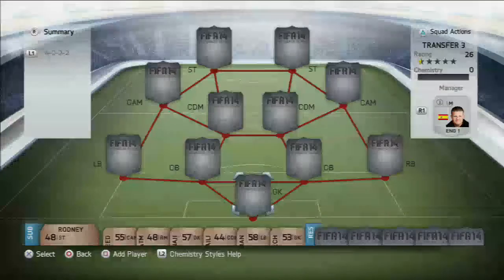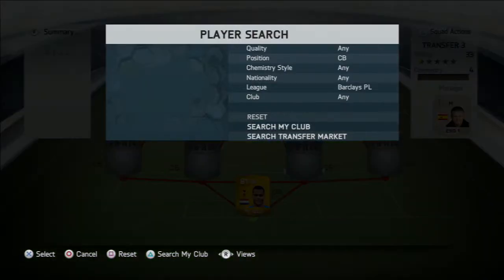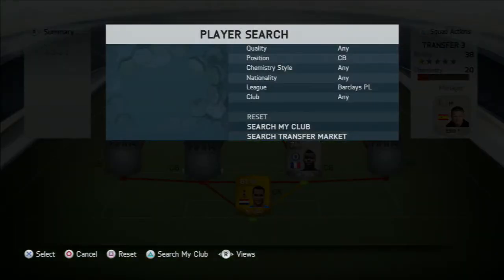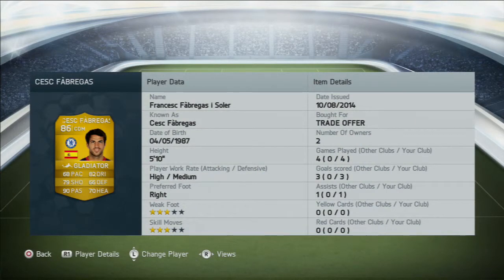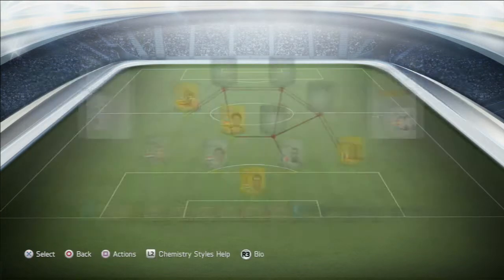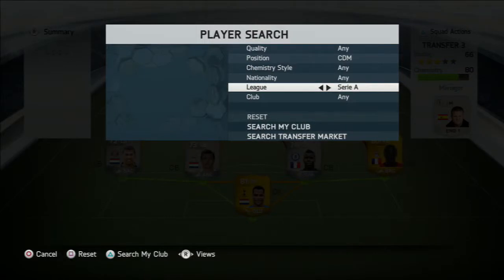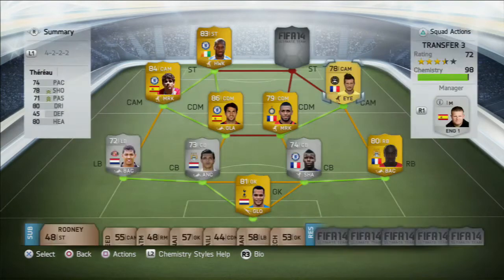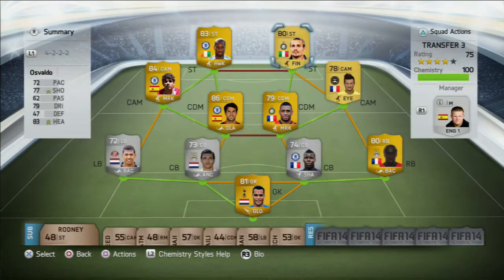FIFA 14 - Transfer Squads EP.3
How many likes can we get for episode 3 of transfer squads :)